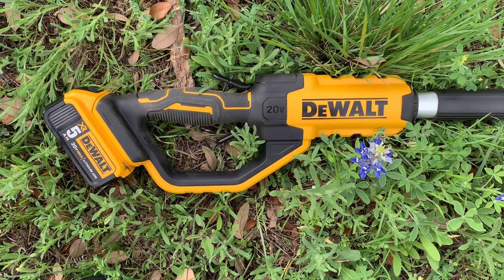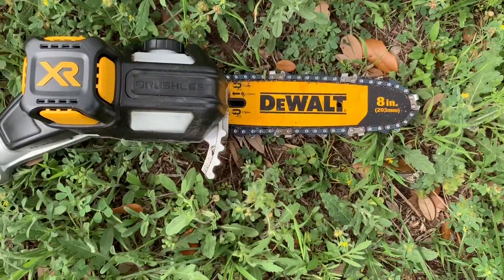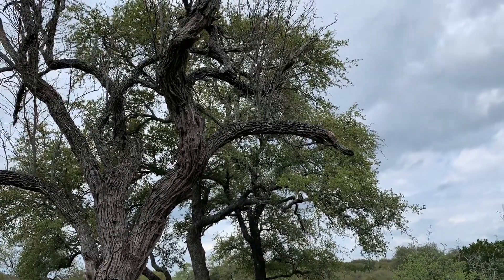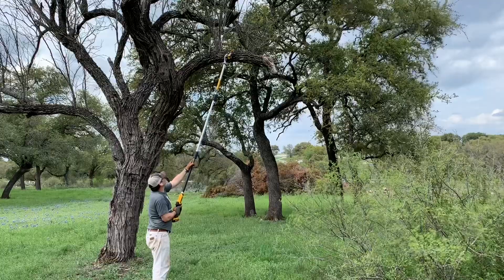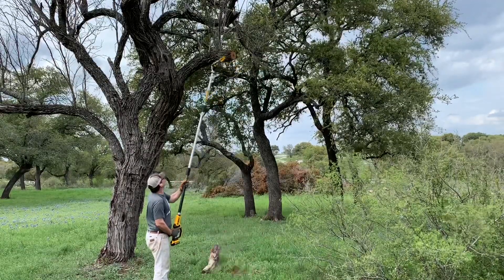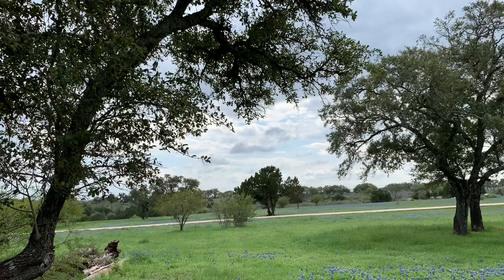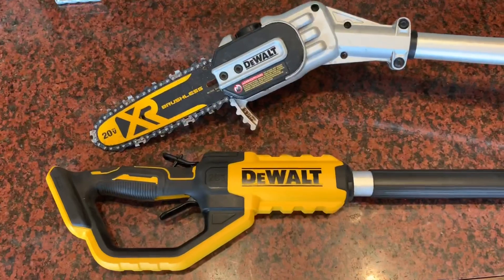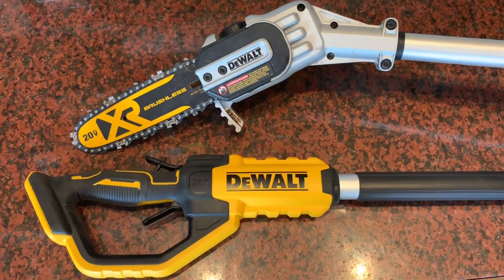DeWalt Pole Saw In Action ● 10 Foot Model DCPS620 20V Max XR Battery Powered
DeWalt’s DCPS620M1 DCPS620 20V battery powered 10 foot pole saw does a great job for cutting branches and limbs up to 8 inches wide. In this short video, I demonstrate how the 20V powered saw performs to cut a variety of branches from mesquite or oak trees.

Please note that I stated 8 foot length in the video, but the correct length is 10 feet.

Here's where to find them

It will help others to find it as well.

Amazon description: "The DEWALT 20V max pole saw comes equiped with an 8" bar & chain to handle all of your pruning needs. It features a high efficiency Brushless motor that deliversup to 96 cuts per charge. The well balanced design & durable pole shaft extends to 10' For a total reach of 15'. It has an auto oiling feature for added convenience & time saving. It also features metal Bucking strips for a durable cutting grip & a tree hook allows you to easily remove pruned branches."